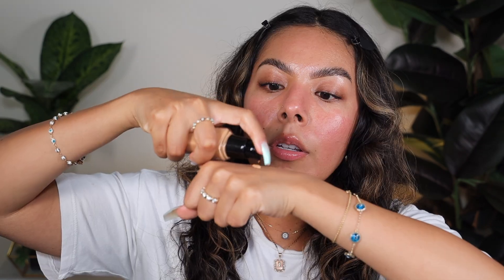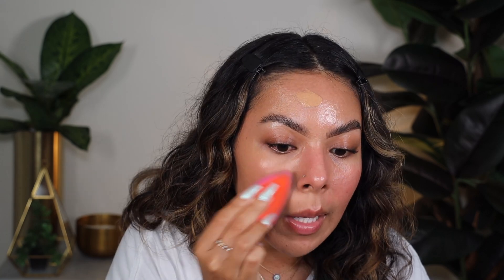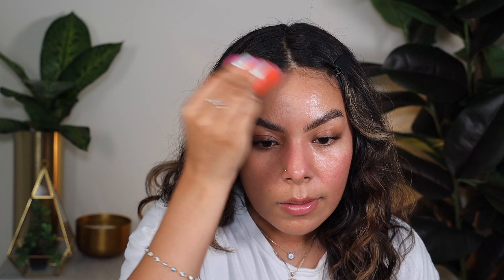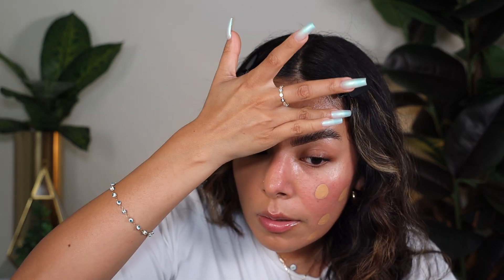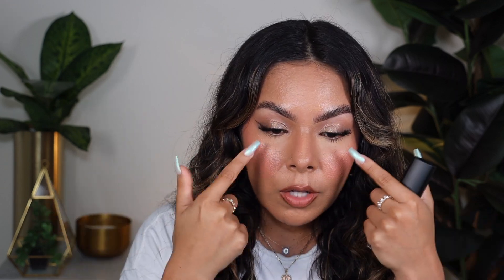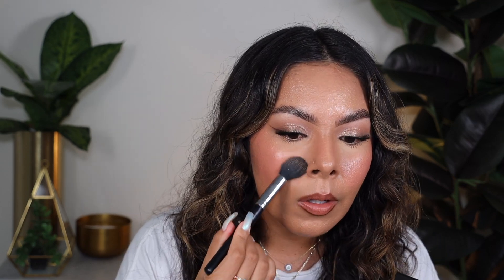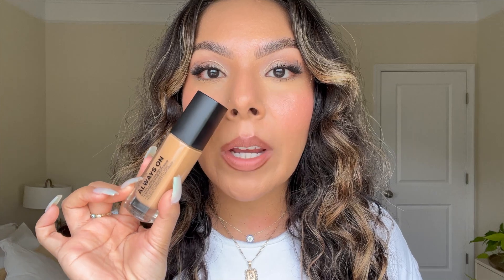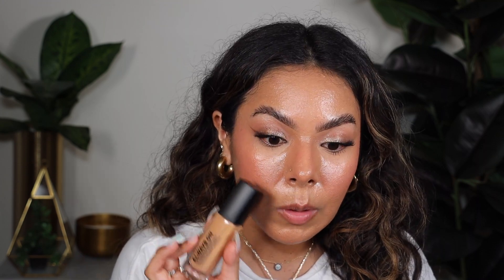NEW! ✨SMASHBOX ALWAYS ON SKIN- BALANCING FOUNDATION|| REVIEW + WEAR TEST ( OILY SKIN TESTED!)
Products Mentioned:
SMASHBOX FOUNDATION

FOUNDATION SHADE REFERENCE:
MAC: NC35
FENTY: 290 (WINTER SHADE) 300 (SUMMER SHADE)
FENTY Eaze Drop: 11
Huda Beauty: BUTTER PECAN